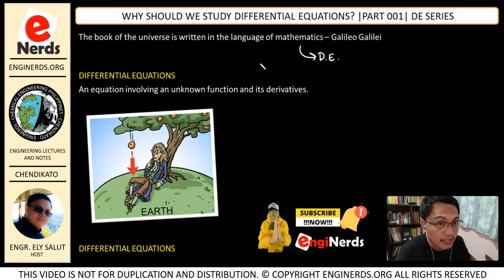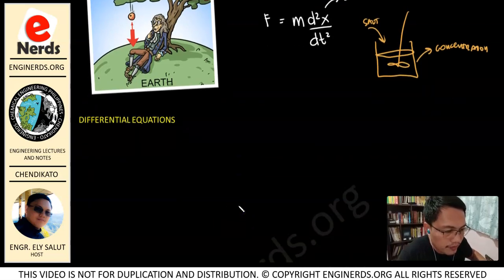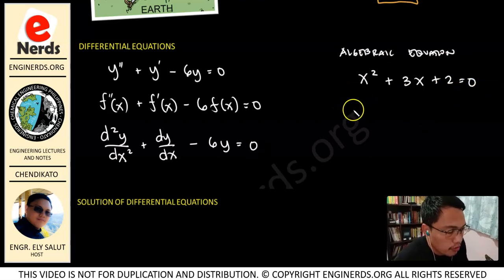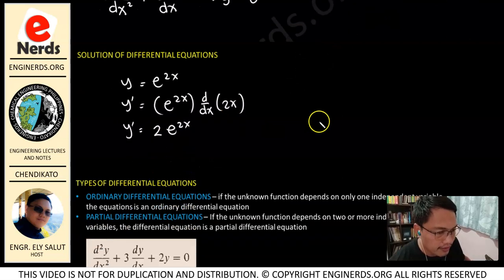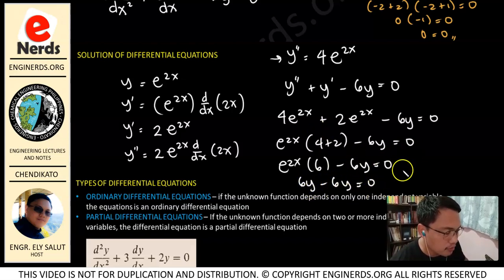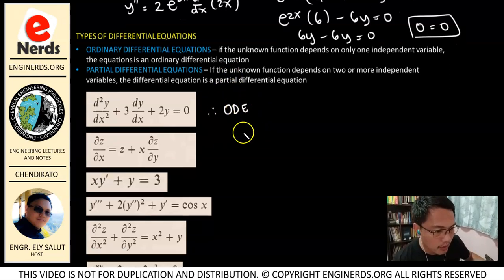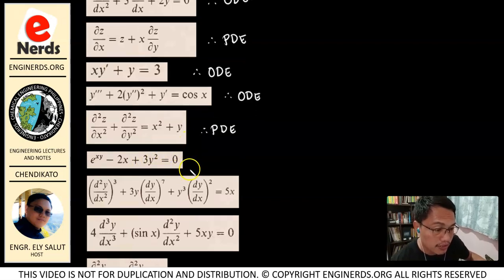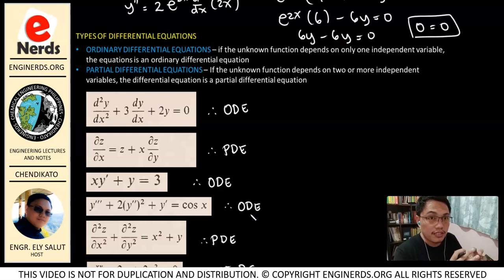01 WHY STUDY DIFFERENTIAL EQUATIONS? | Bakit kailangan ito pag-aralan? | ENGINEERING | TAGALOG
Why should we STUDY DIFFERENTIAL EQUATIONS? Kailangan ba talaga na pag-aralan ang differential equations kapag kukuha ng ENGINEERING course? Saan natin ginagamit ang differential equations? These are just few of the questions that we are going to answer in our first videos about differential equations.

Our Differential Equations lecture video series will actually focus on solving problems rather than explaining the concepts. We designed the series to work as a problem solving aid for engineering students in the Philippines. We believe that this is going to be the most useful tool that you could ever have in order to pass your Differential Equations class. Language is in mixed ENGLISH and FILIPINO / TAGALOG

01 WHY STUDY DIFFERENTIAL EQUATIONS? | Bakit kailangan ito pag-aralan? | ENGINEERING | TAGALOG

We also publish articles and vlogs that covers the following:
• Personality development
• Business vlogs